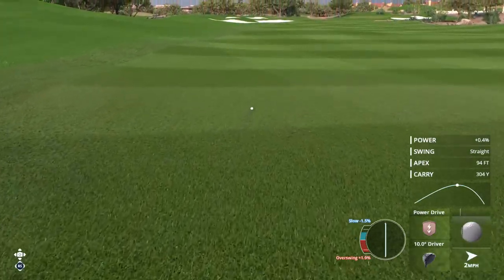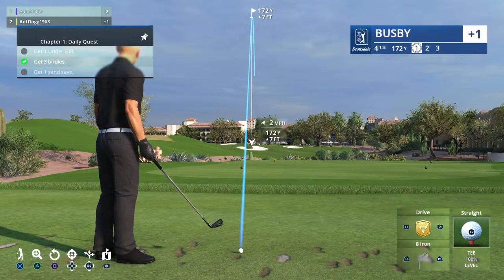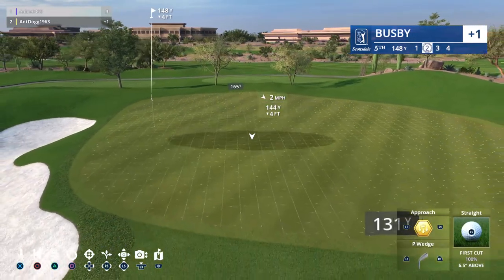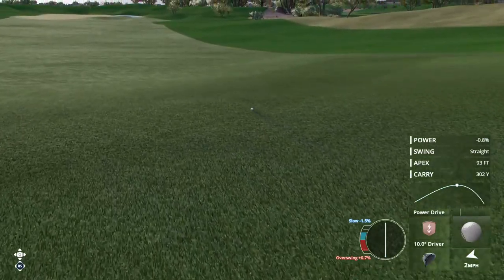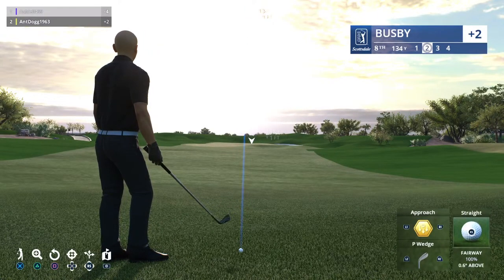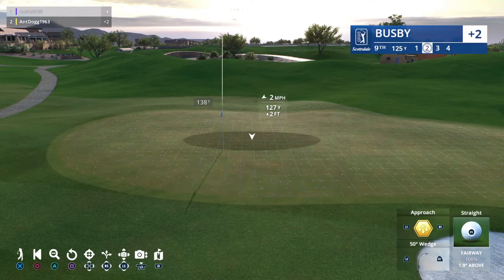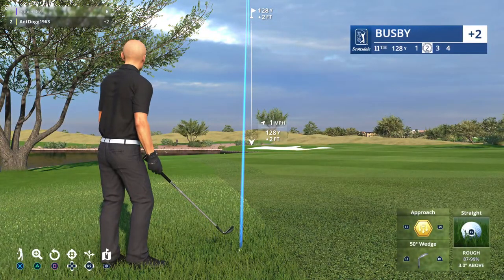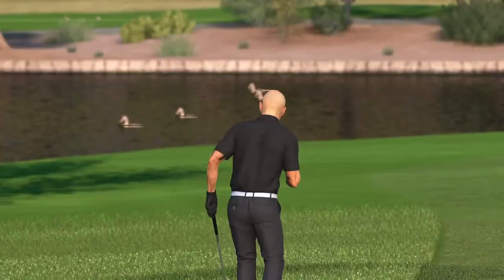EA Sports PGA TOUR